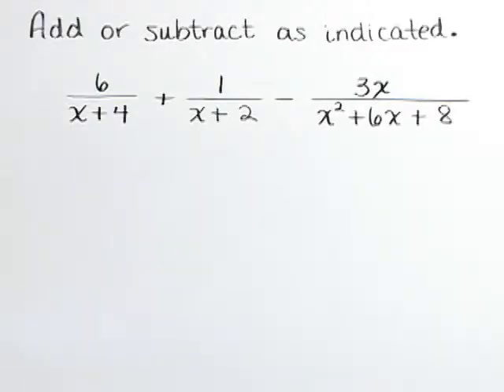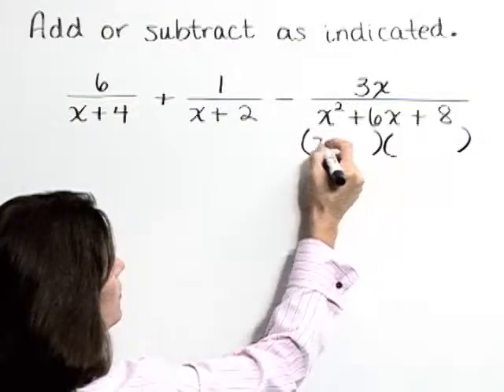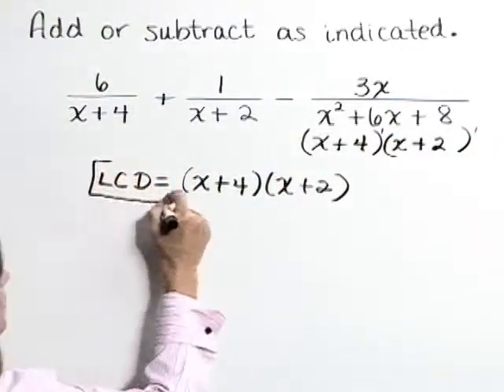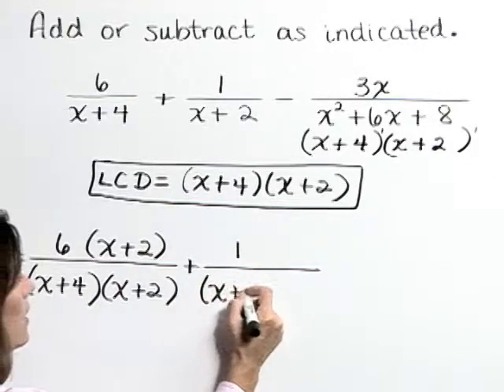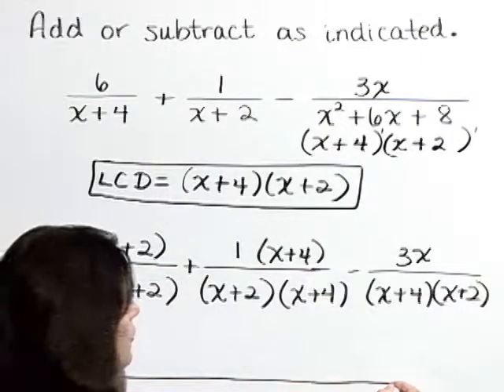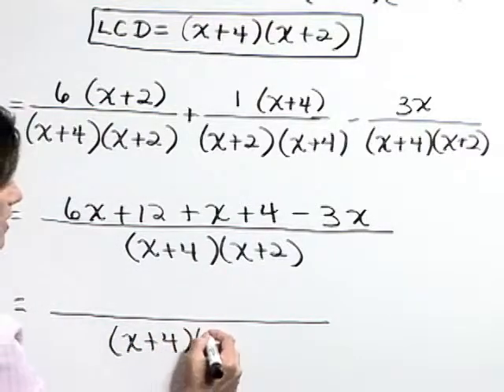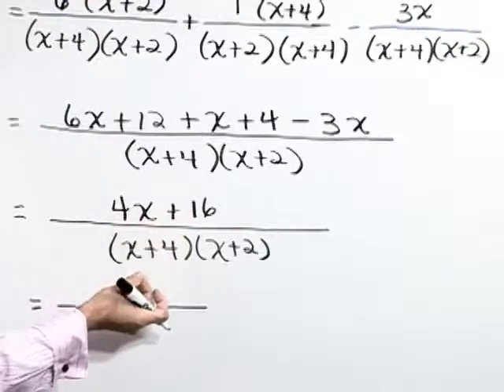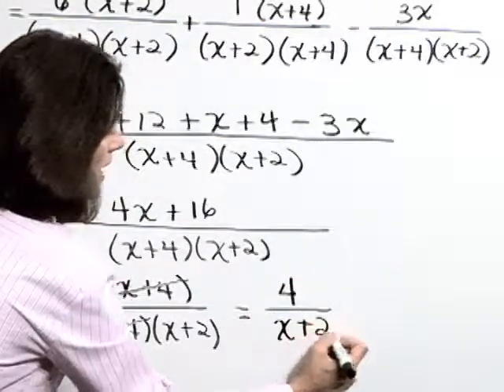Lial Intermediate Algebra Ch 7 Ex 10